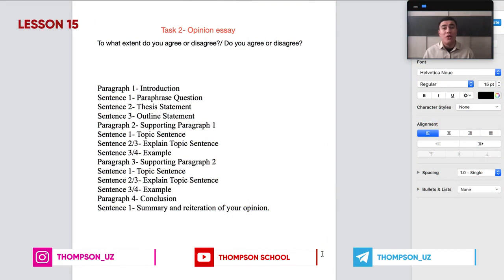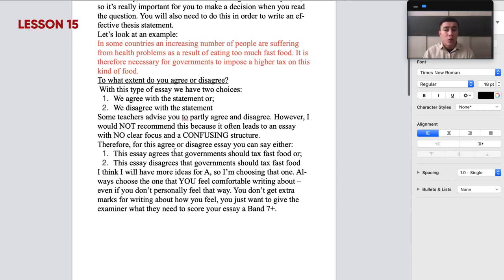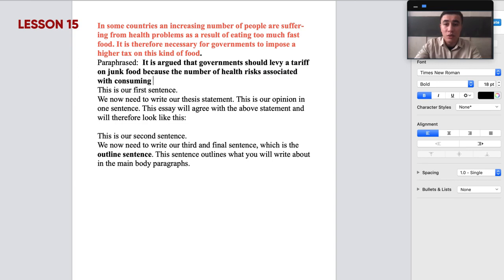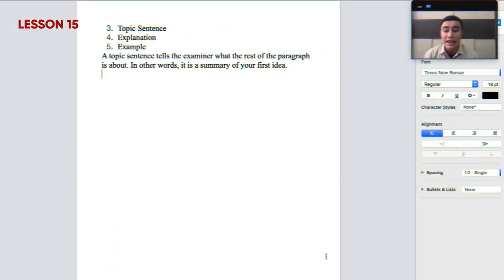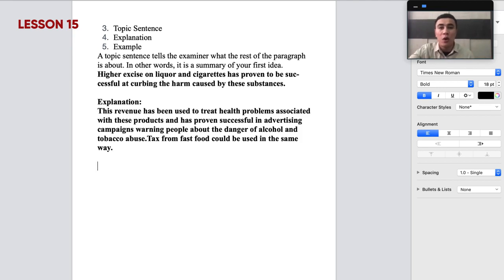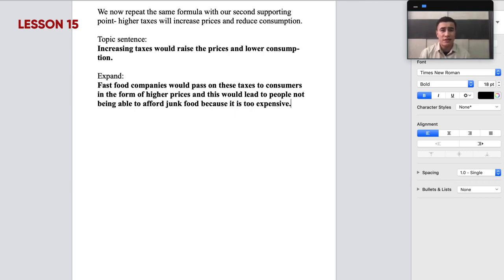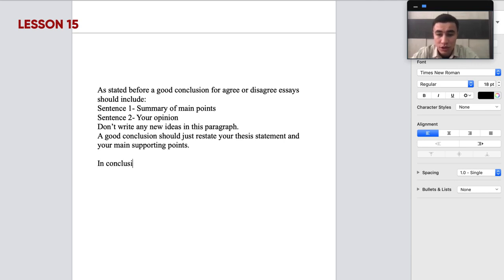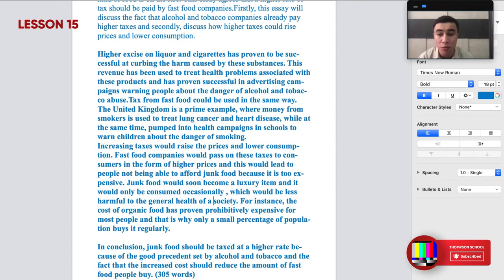IELTS Speed Up 15.